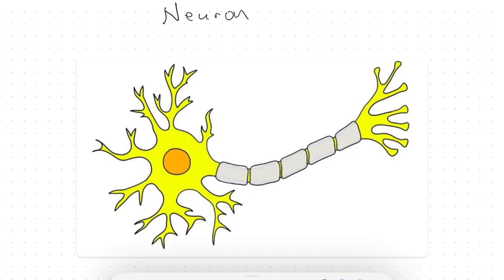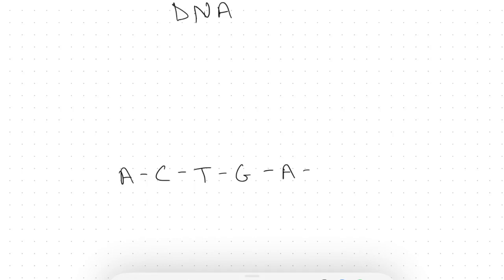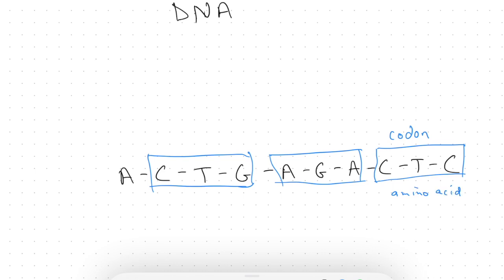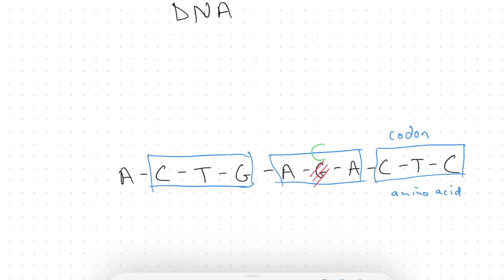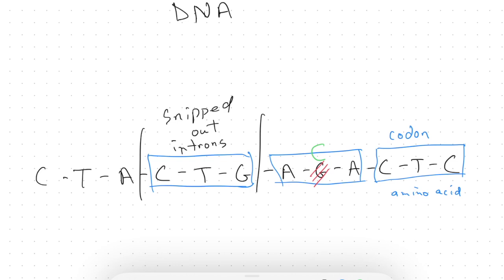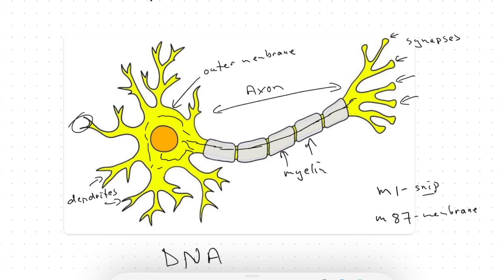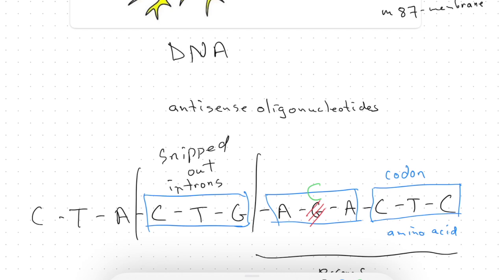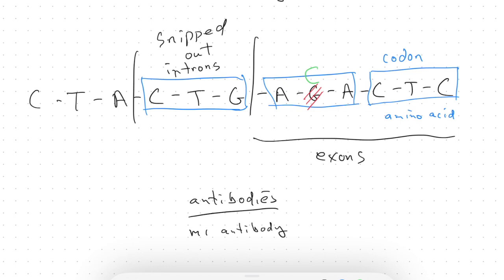Breaking down the Science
After the 2024 SPF Conference. James H.McClaren provides a down to earth explanation of the speaker's presentations.
Time Stamps
0:0:12 Dr Schierbaum
0:4:26 Dr Zuchner
0:15:14 Dr Calame
0:23:11 Dr Qiang
0:33:56 Dr Piermarini
0:43:59 Dr Mitsumoto
0:51:31 Dr Baas.
1:05:05 Natalie Downs
1:12:11 Dr Blackstone
1:17:07 Critical Path
1:22:32 Dr Fakhari